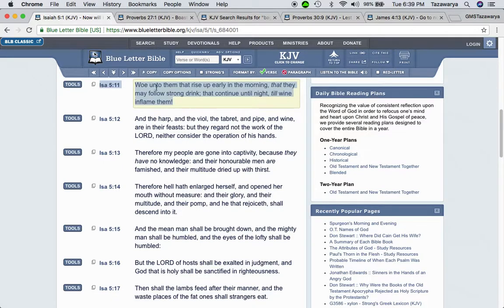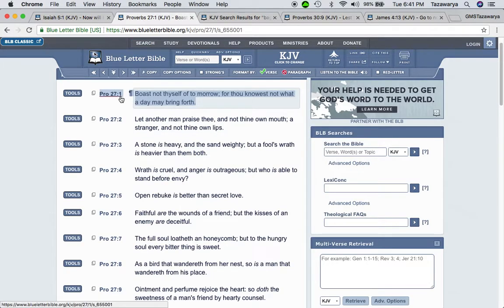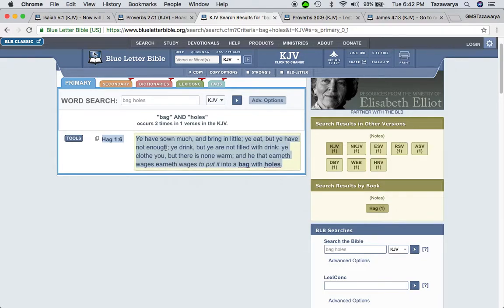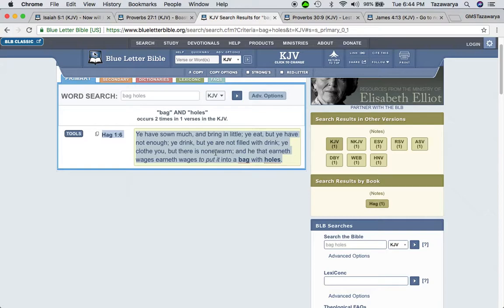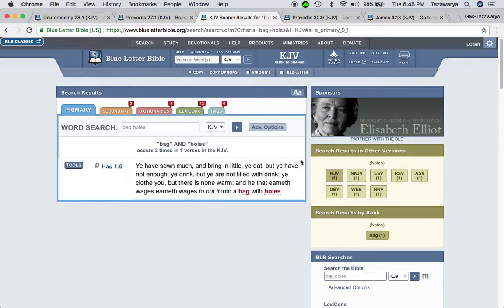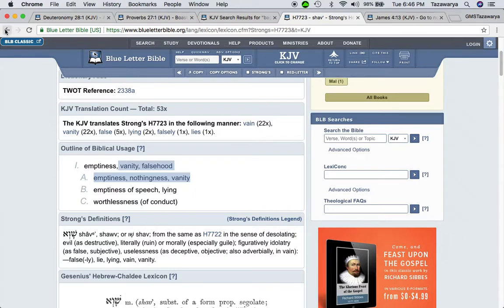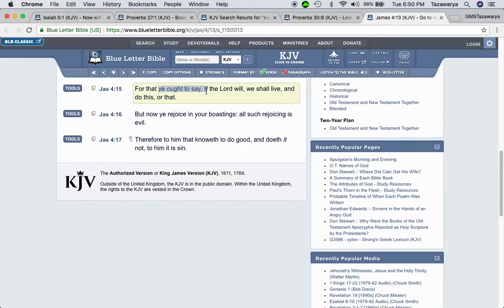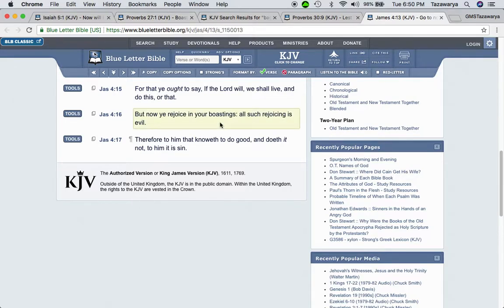Putting All Them Overtime Hours? Where Is The Time For The Lord?